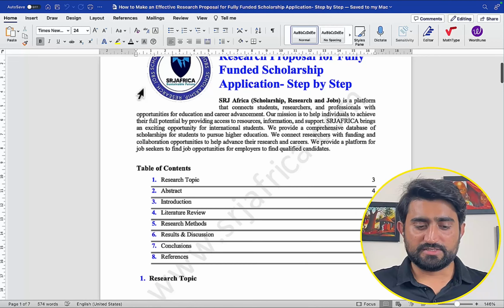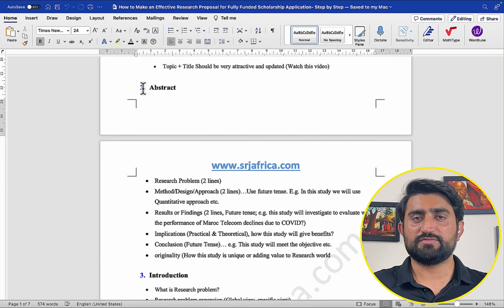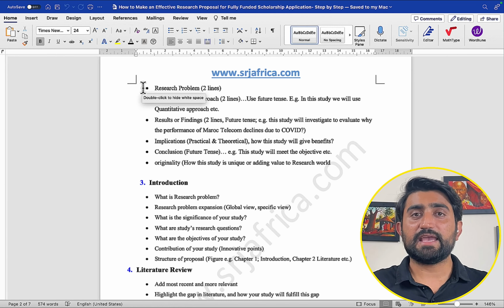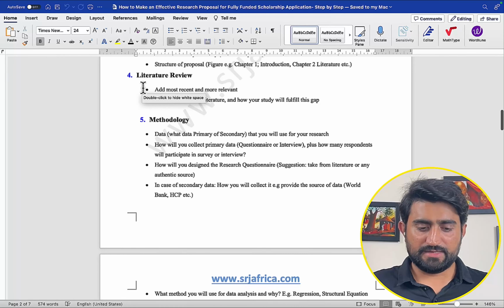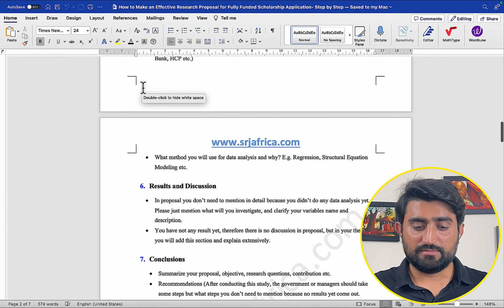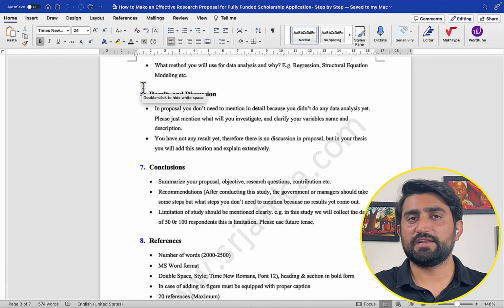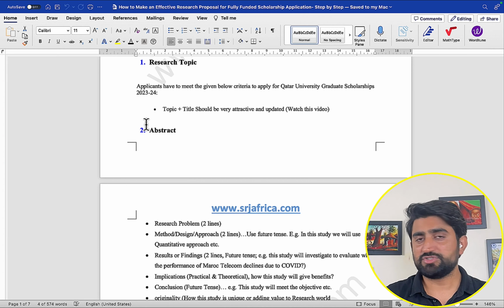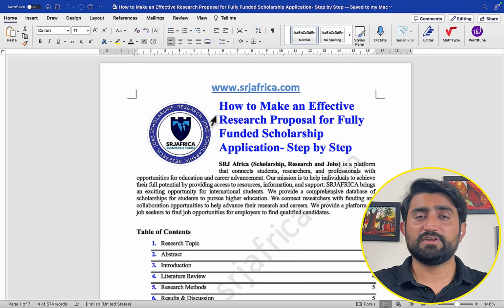How To Write A Successful Research Proposal For Fully Funded Scholarship Application-Step by Step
Unlock the secrets to drafting a compelling research proposal with our step-by-step guide. Whether you're aiming for a fully funded scholarship or looking to stand out in academic applications, this video offers vital tips. Dive in and ensure success in your scholarship pursuits

Other Queries:
How to Write a Successful Research Proposal
How To Write A Successful Research Proposal | EASY 8-STEP WRITING GUIDE
How To Write A Strong Research Proposal | Thesis or Dissertation
How to Write a Research Proposal | For Masters & PhD | With Examples
How To Write A Research Proposal For A Dissertation Or Thesis (With Examples)
How To Write A Research Proposal? 08 Things To Include In A Thesis Proposal

mcgill university scholarships for international students
fully funded scholarships 2023 without ielts
fully funded scholarships for international students in canada
italy fully funded scholarships 2023 without ielts
canada scholarship for international students
fully funded scholarships 2023
phd in canada with scholarship
fully funded scholarships for international students in usa
phd scholarship in canada
taiwan scholarship 2023 for international students
srjafrica